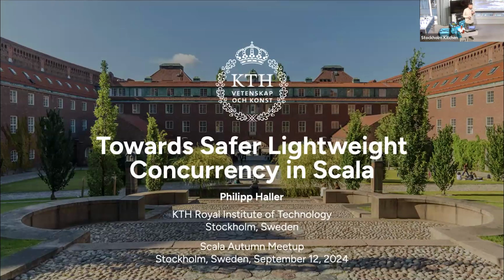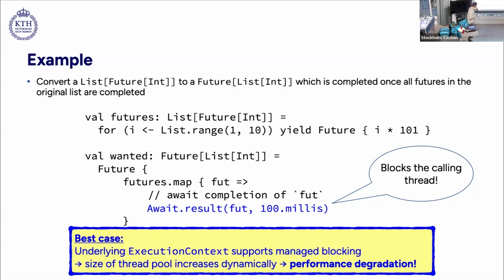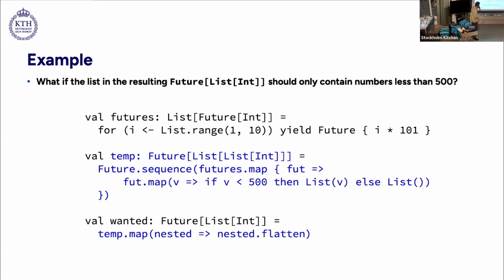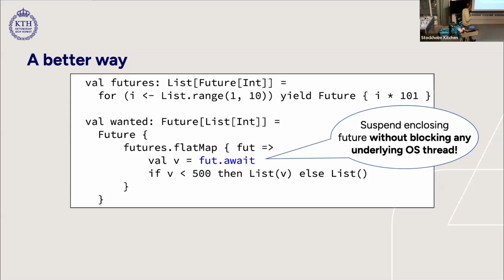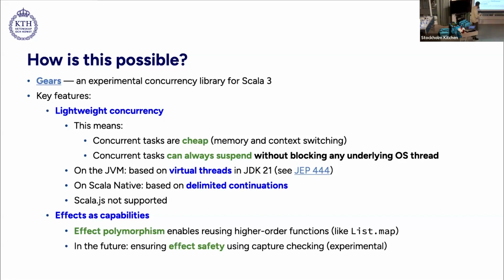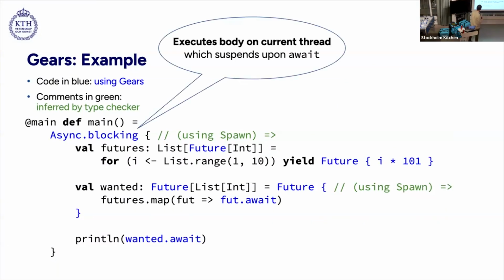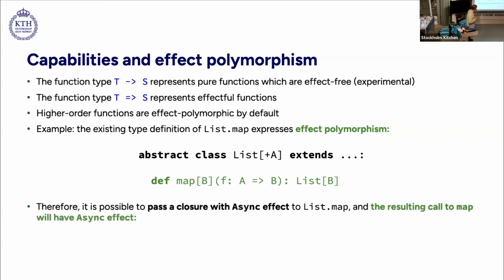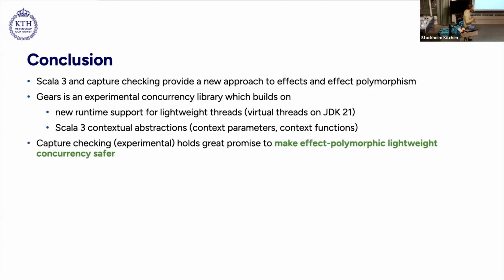Scala Stockholm Meetup - Towards safer lightweight concurrency in Scala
During this presentation, Philipp Haller (Associate Professor at the KTH Royal Institute of Technology in Stockholm) will talk about how to use lightweight concurrency in Scala, while also discussing about Scala's future libraries.

This presentation is part of meetup co-organized with Scala Stockholm.